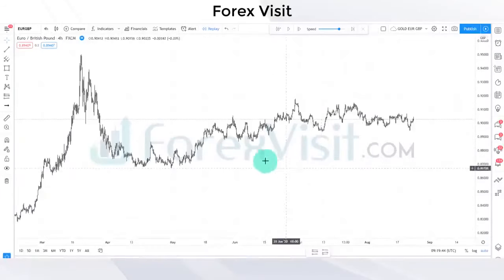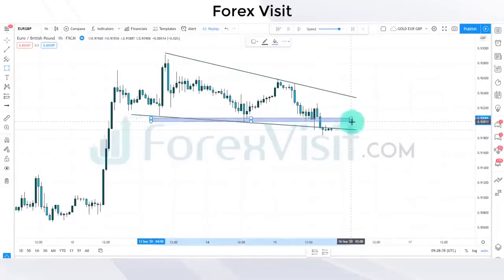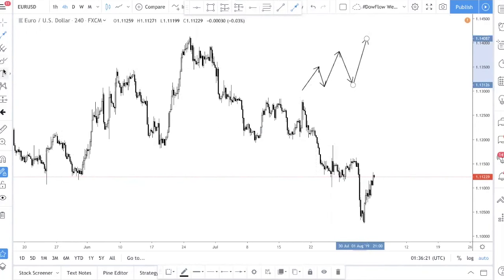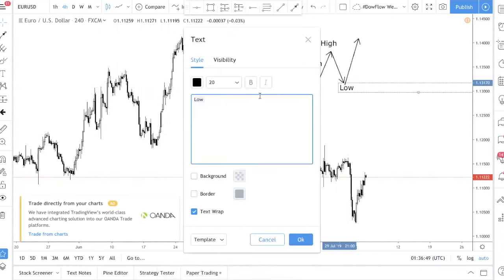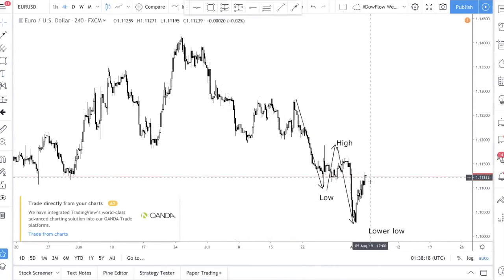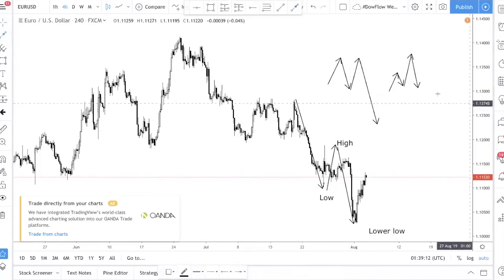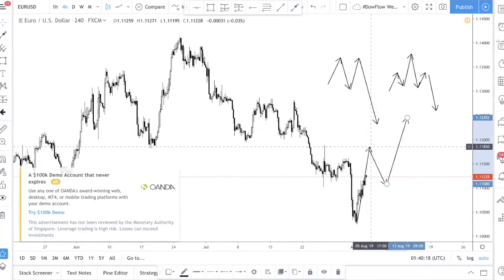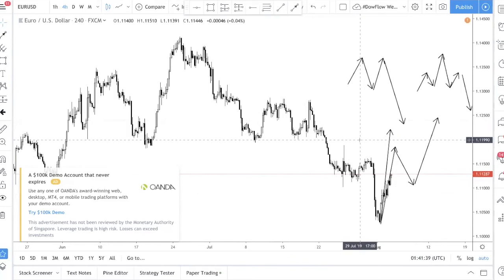Trendline trading strategy secrets revealed